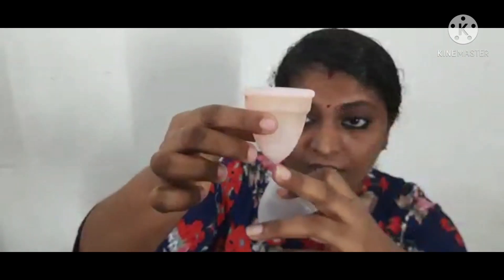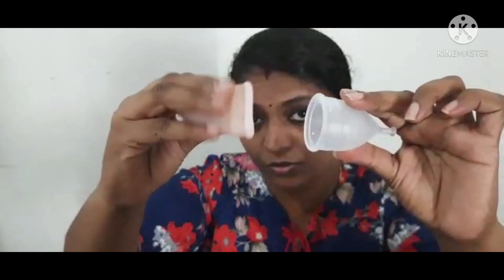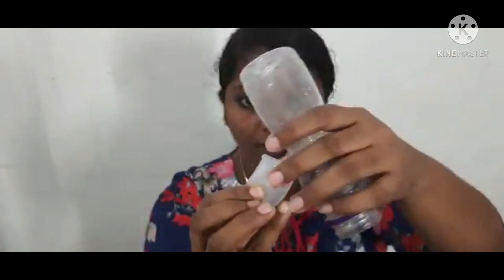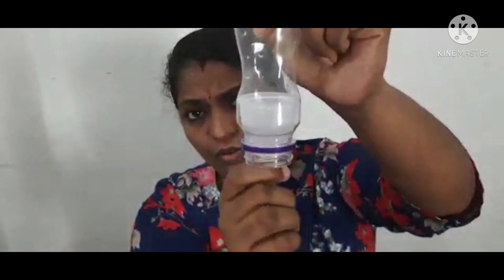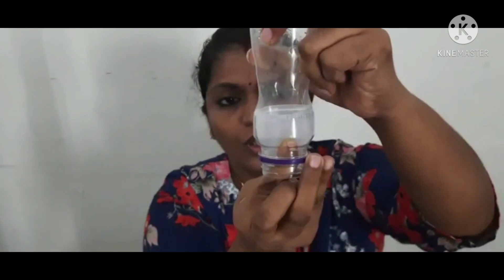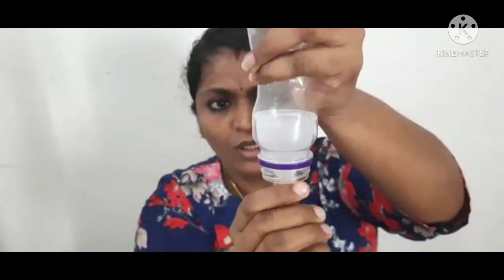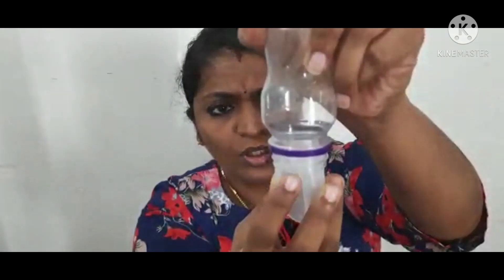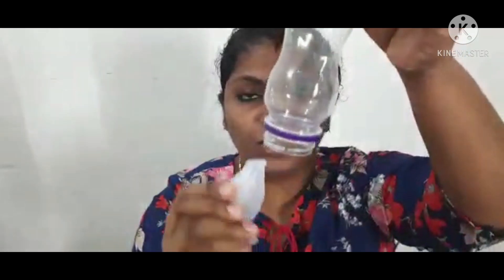How to use or incert menstrual cup easly | menstrual cup malayalam | zero waste eco friendly period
menstrual cup cleaning malayalam
can menstrual cup be used while sleeping
menstrual cup details
menstrual cup use in periods
is menstrual cup safe,
is menstrual cup painful,
is menstrual cup harmful,
menstrual cup fold,
menstrual cup for beginners,
menstrual cup first use,
menstrual cup for first time,
menstrual cup for heavy flow,
menstrual cup good brand,
menstrual cup good brand malayalam,
menstrual cup guide
അധികം ബ്ലീഡിങ് ഉള്ള ദിവസങ്ങളിൽ 3-4 മണിക്കൂർ ഉപയോഗിക്കാം അല്ലാത്ത ദിവസങ്ങളിൽ രാവിലെ വെച്ചാൽ വൈകീട്ട് മാറ്റിയാൽ മതി
അധികം ബ്ലീഡിങ് ഇല്ലാത്തവർക്ക്‌ രാവിലെ വെച്ചാൽ രാത്രി മാറ്റിയാൽ മതി/ ഓഫീസിൽ നിന്ന് വന്നിട്ടു മാറ്റിയാൽ മതി.